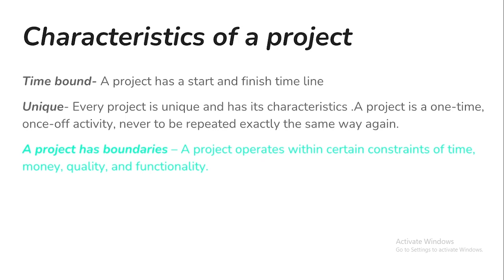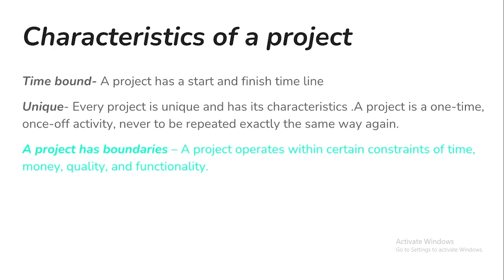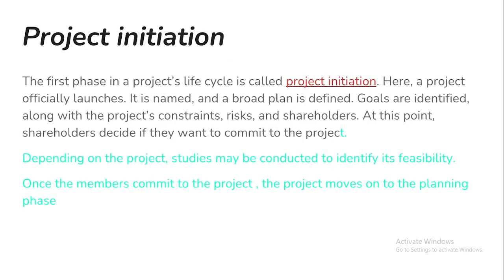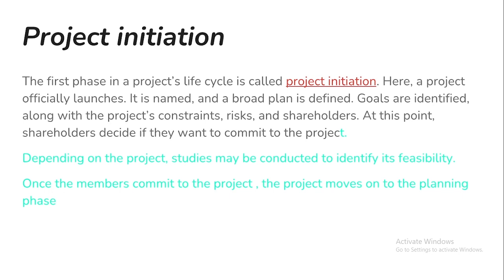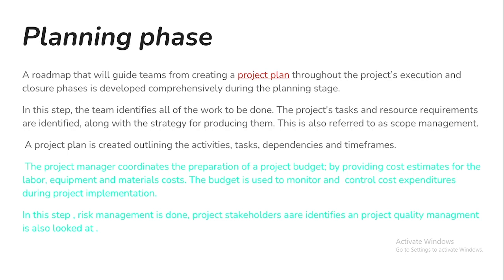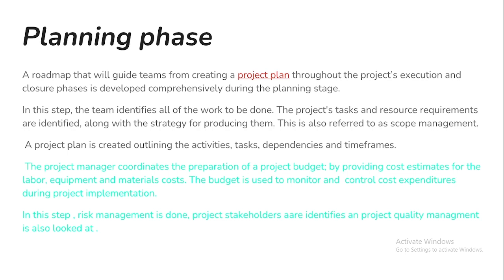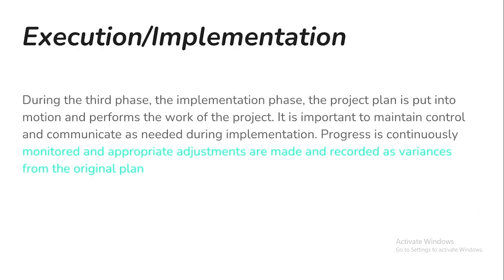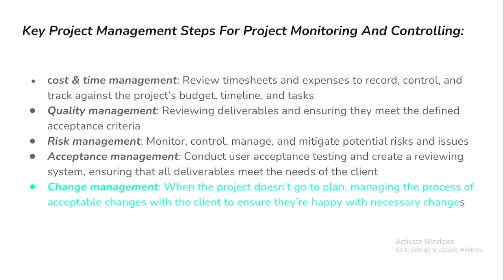The Project life cycle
Learn more about the project life cycle and how you can start plan and implement your project from start to finish.

we offer short course on monitoring and evaluation , project management and planning and data analysis using STATA and SPSS, reach out to me at for more information ,admission and training details